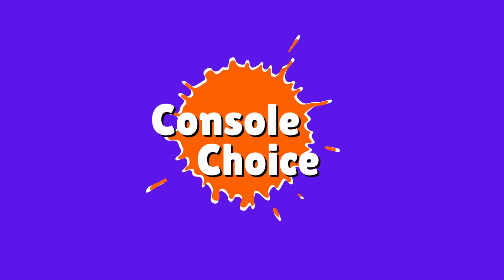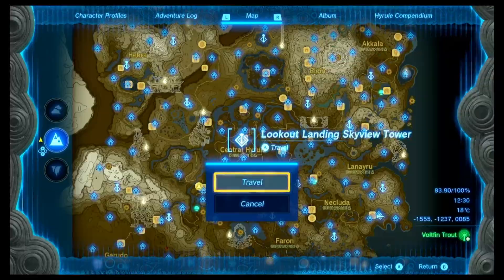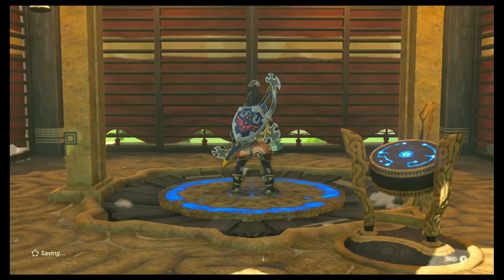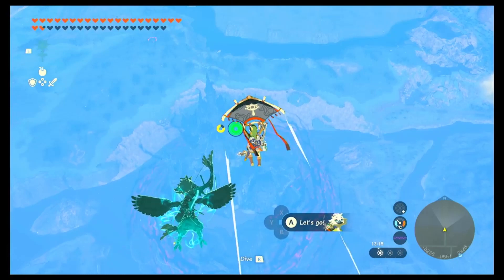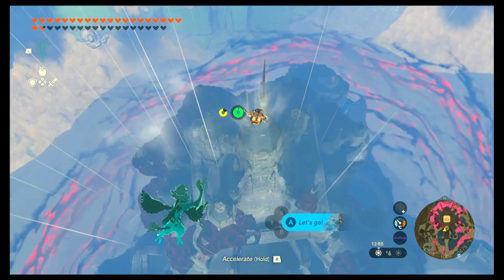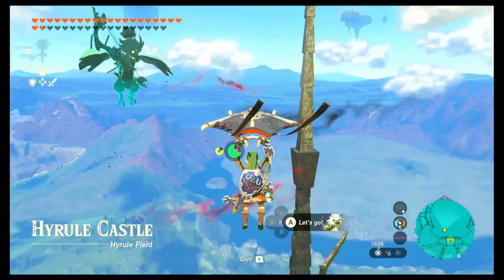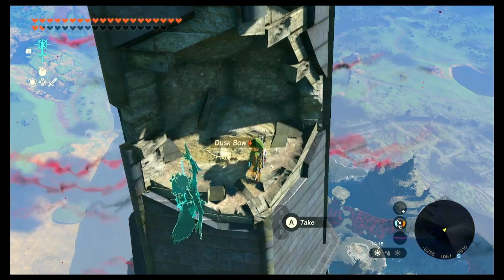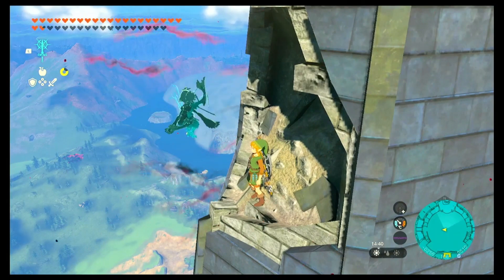Dusk Bow Easy Weapon Pick Up - Tears of the Kingdom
How to Find the Dusk bow in The Legend of Zelda Tears of the Kingdom

Easy Legacy/Unique Weapon pick up